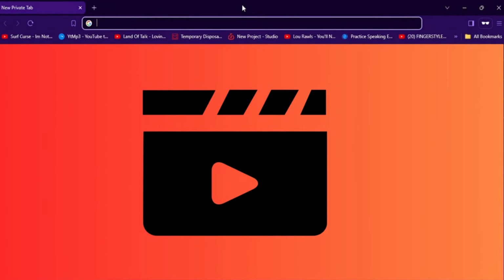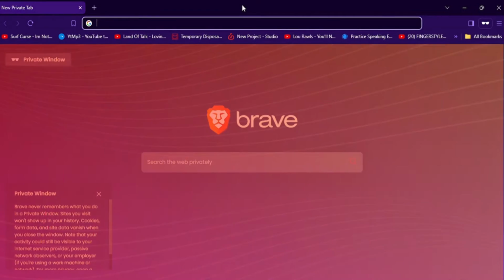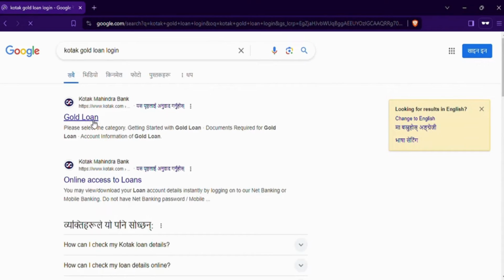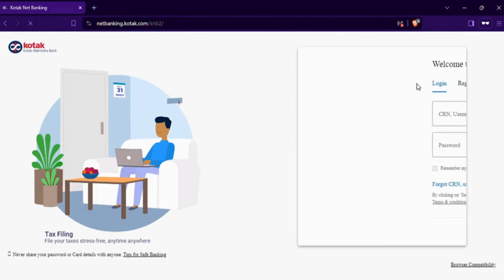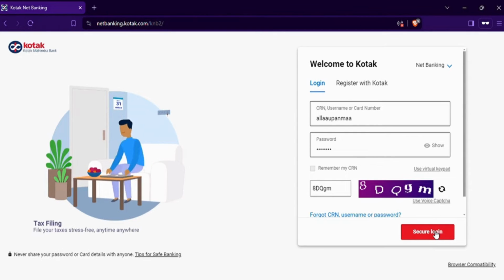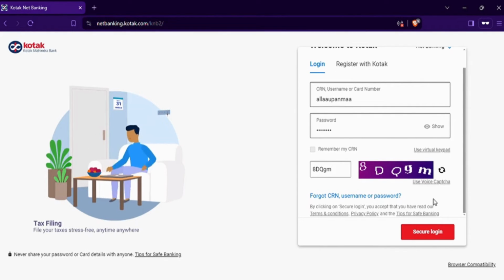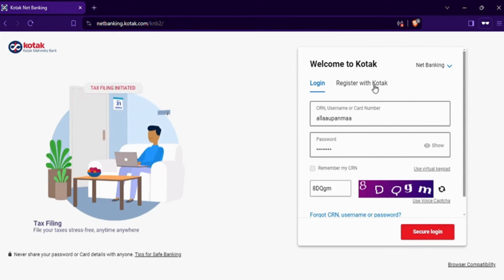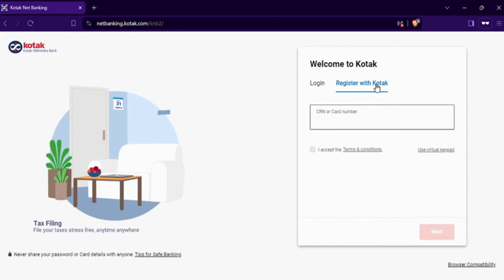How to Login Kotak Gold Loan Account 2024?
Welcome to our step-by-step guide on "How to Login to Your Kotak Gold Loan Account in 2024." In this video, we'll walk you through the latest and simplest method to access your Kotak Gold Loan account online. We'll cover everything from navigating the Kotak Mahindra Bank website or mobile app to entering your credentials securely. Whether you're checking your loan balance, making payments, or reviewing your transaction history, this tutorial will ensure you can manage your account with ease. Let's get started!